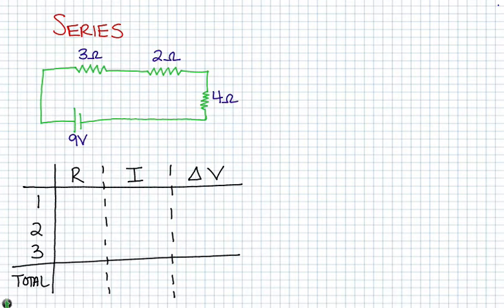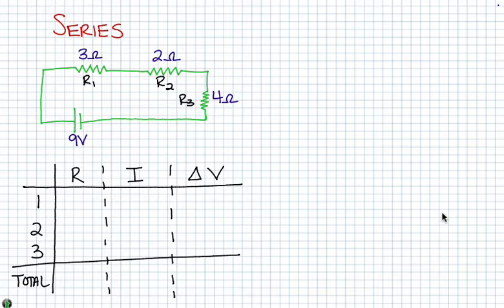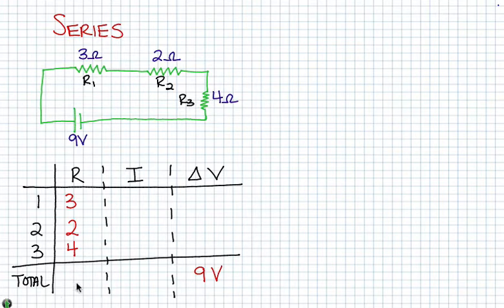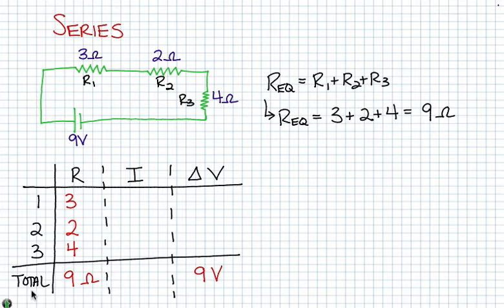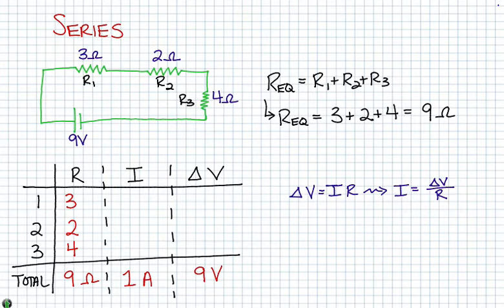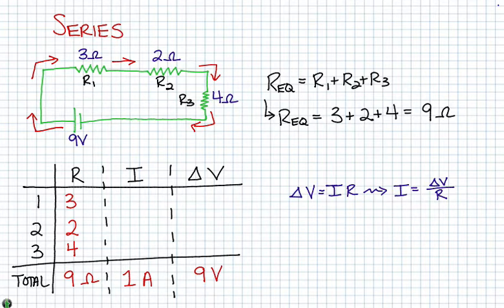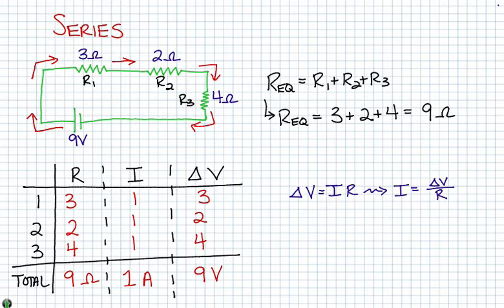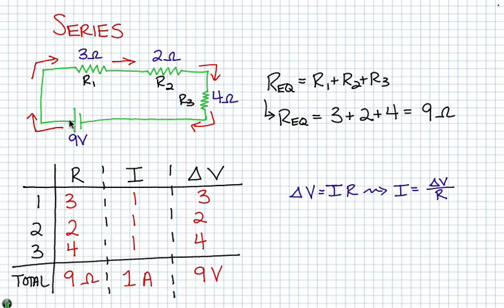Simple Series Circuit Example